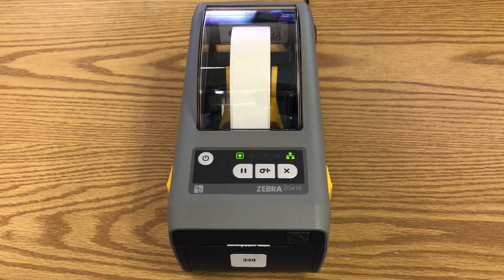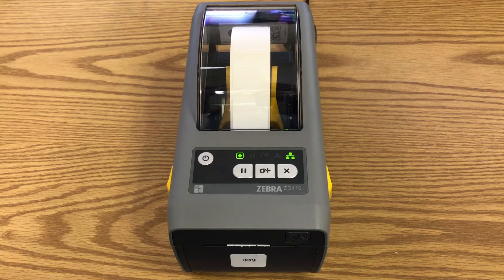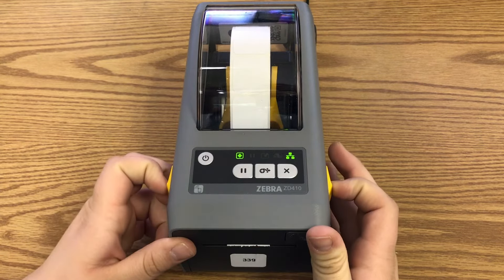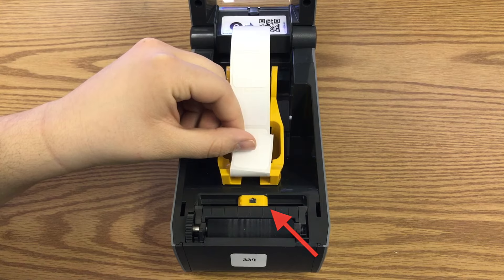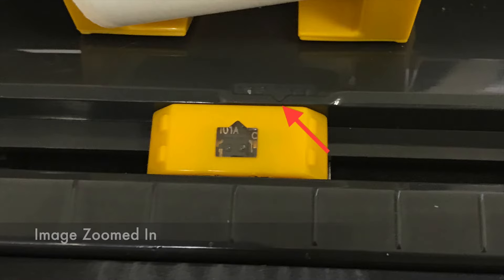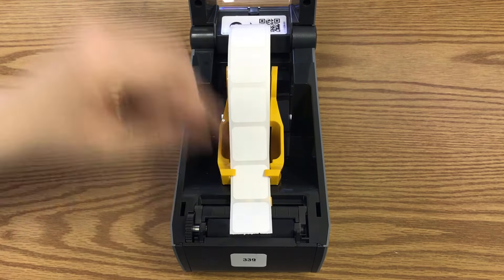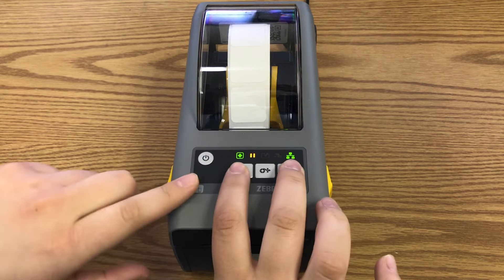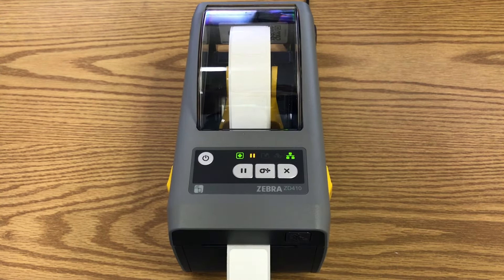Calibrating the Zebra Printer